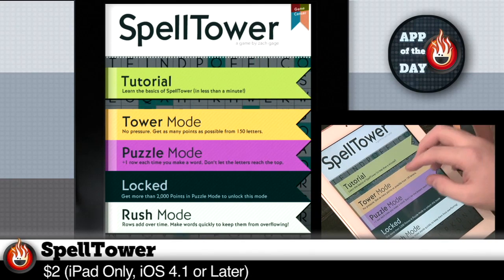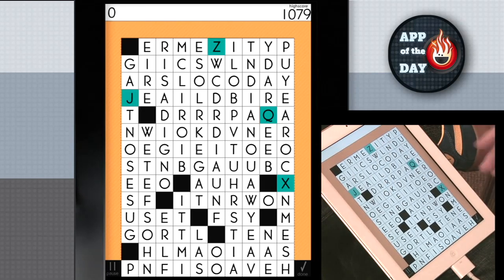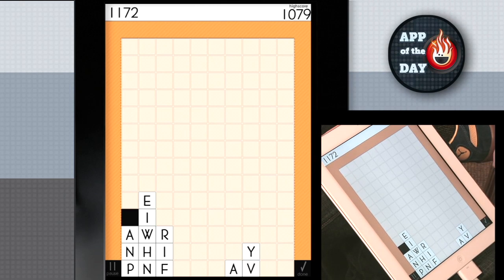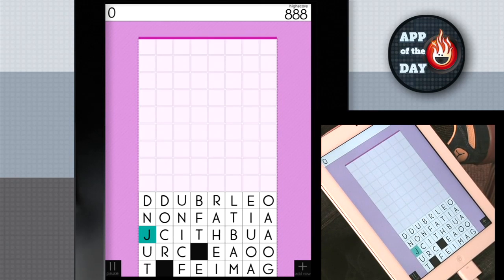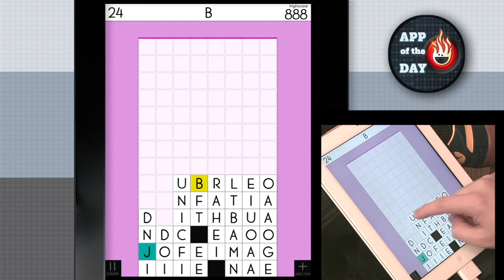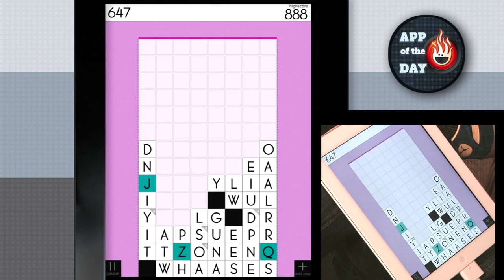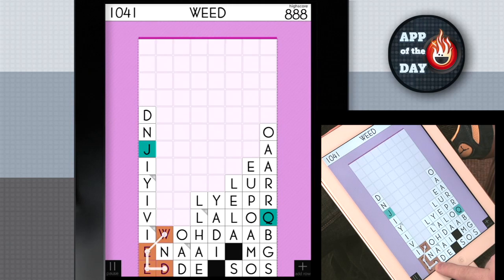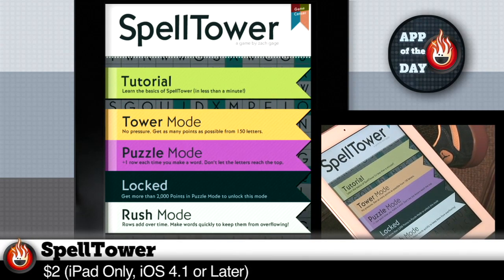App of the Day: SpellTower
This iPad app combines the challenge of Boggle with Tetris' atmosphere of creeping dread.